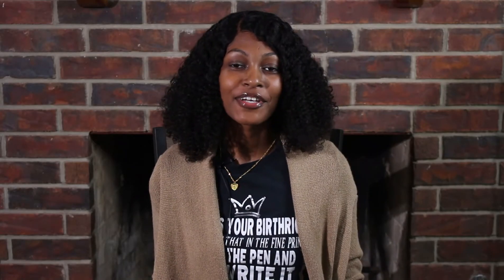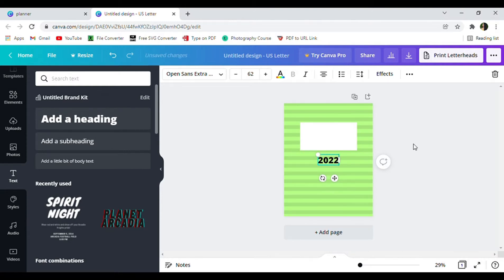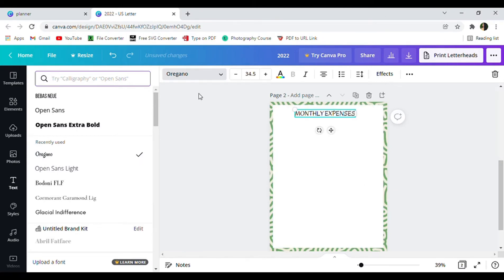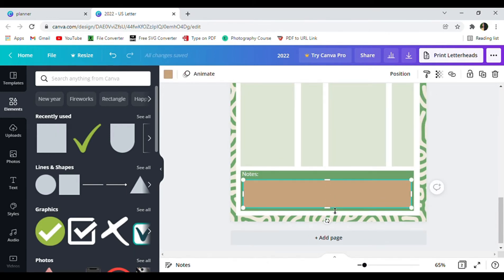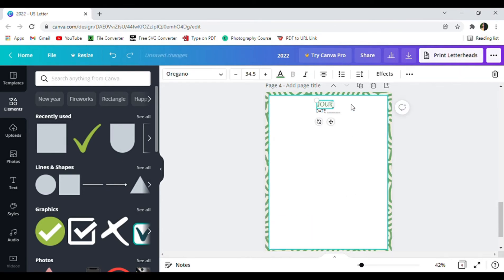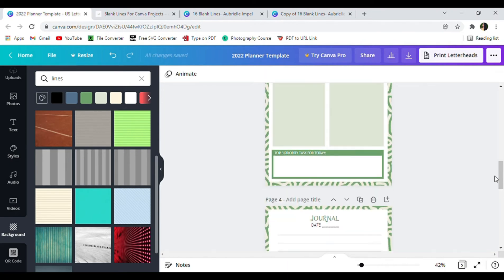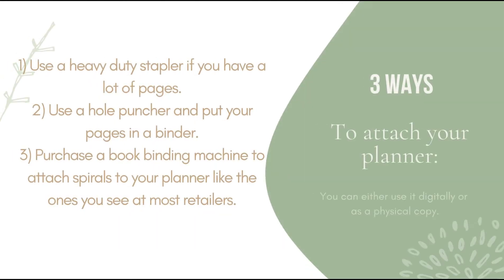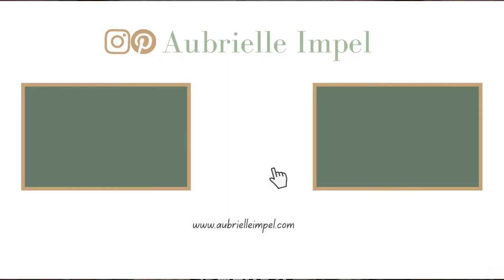How To Create A Digital Planner | Canva Tutorial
Hey loves, In today’s video I will be showing you all how to create your own digital planner.

In this video you will learn how to create

A cover page
A monthly expense page
A daily to-do list
And any lined page that you want!

TIME STAMPS:
00:00 How To Create A Digital Planner
00:38 Create A Cover Page
02:02 Create A Monthly Expense Page For Budgeting
04:13 Create A Section For Journaling
04:29 How To Create Blank Lines On Canva
05:59 Customize Your Planner To Fit Your Lifestyle
06:15 How To Use A Digital Planner
06:41 How To Attach A DIY Planner

Do you have a business that sells products in any of these categories? Health and beauty, wellness, food, or home essentials? If so, check out my product photography website to view the services I have to help you elevate your brand!

LINK TO MY ETSY SHOP